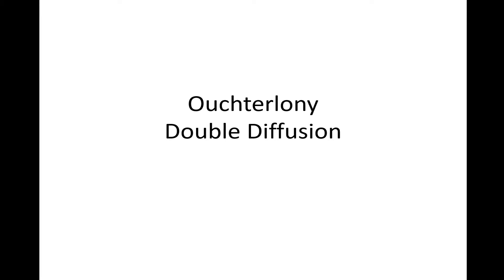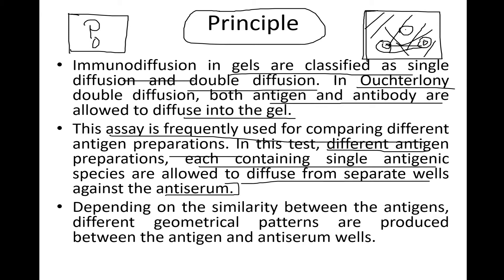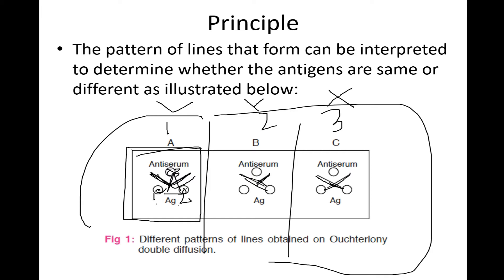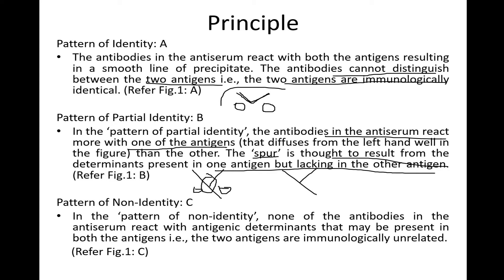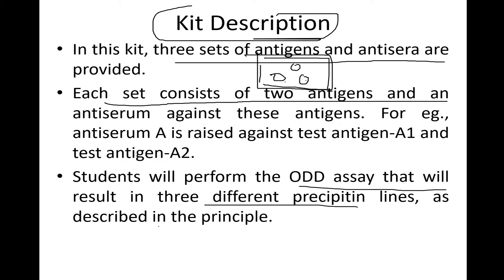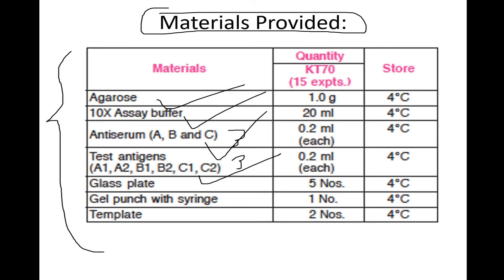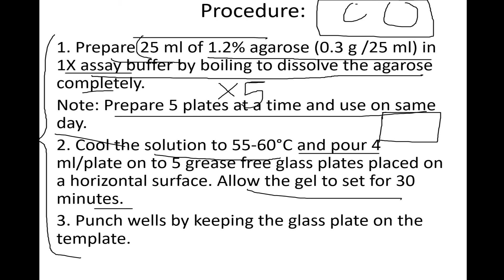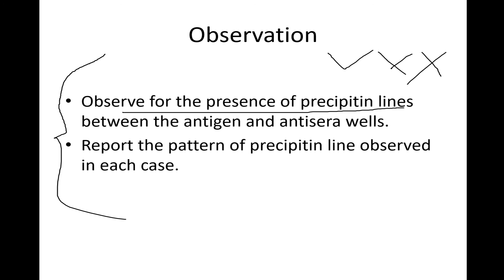Ouchterlony Double Immunodiffusion| Explained| Immunology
Hey guys,
In this video, I've tried to discuss ouchterlony double immunodiffusion.